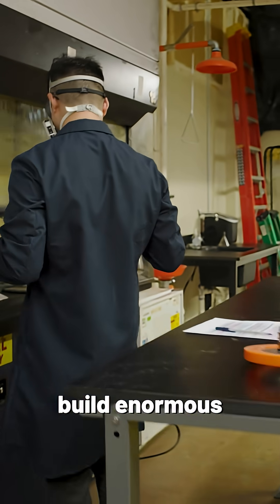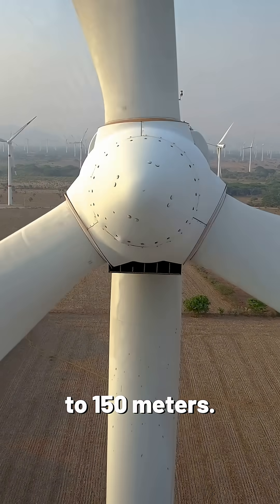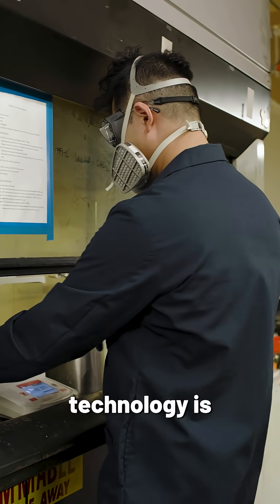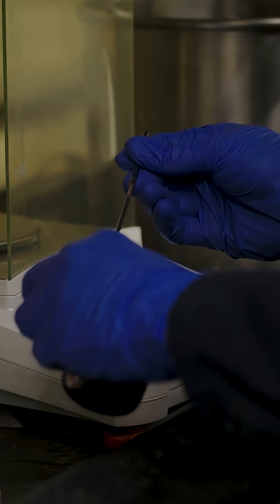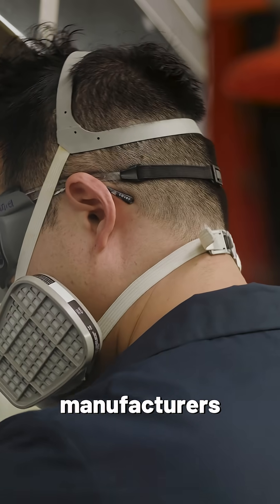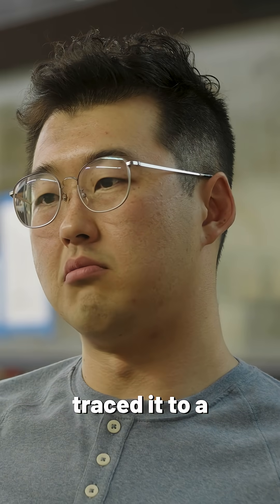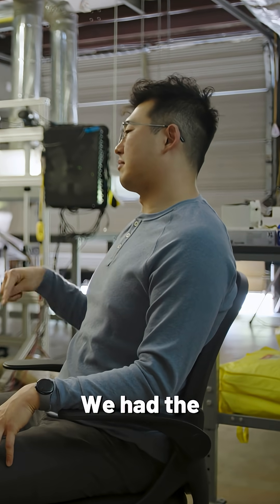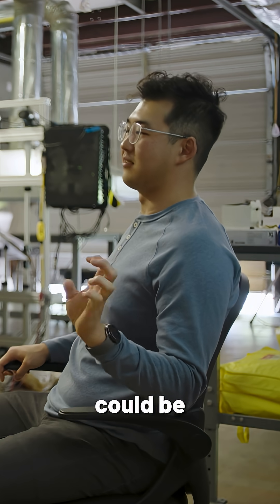The Machine That Builds Anything